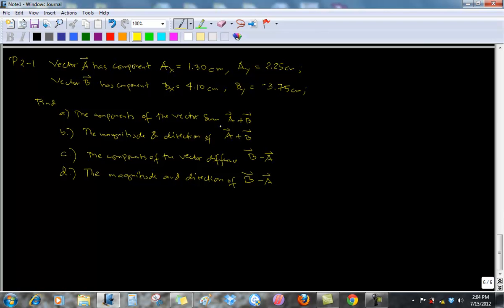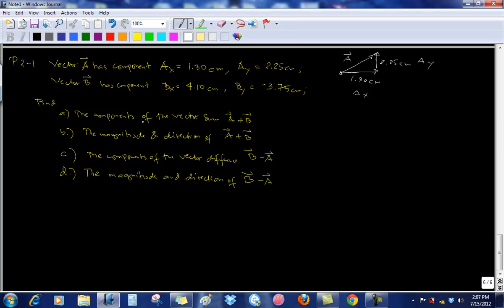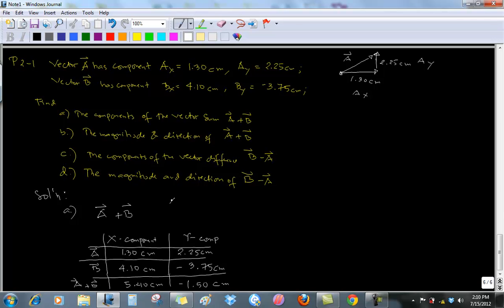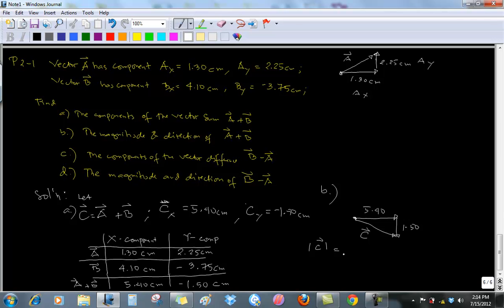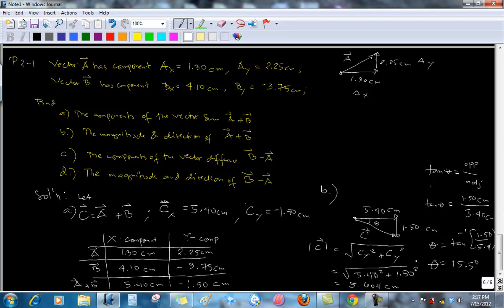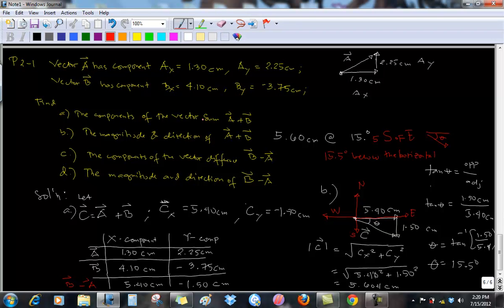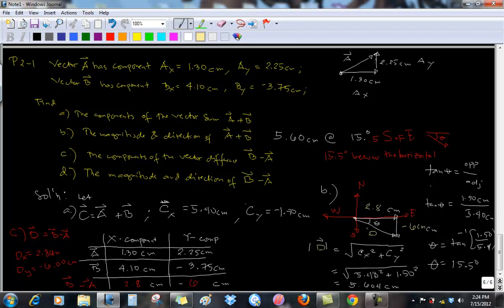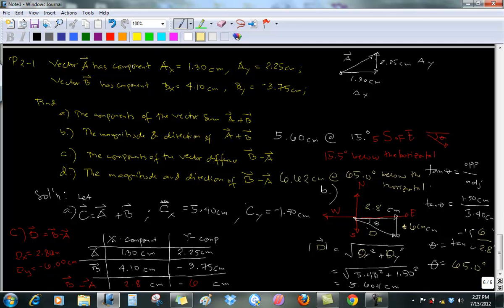P2-1 (Vector Components)